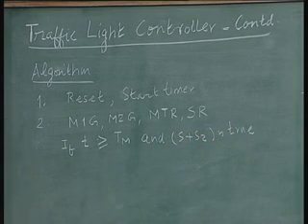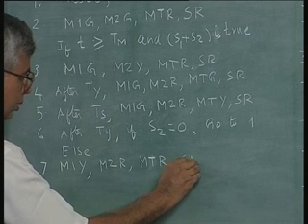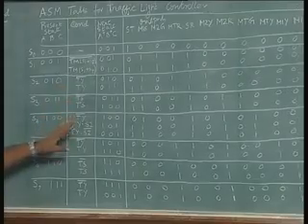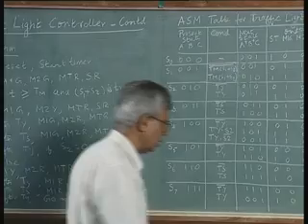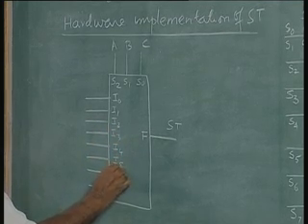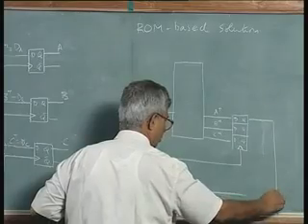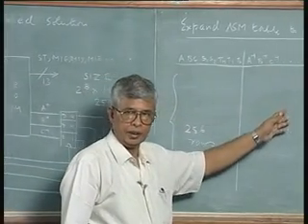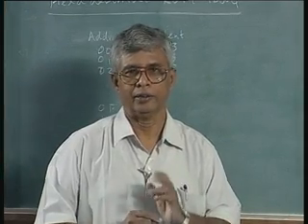VLSI Circuits lec19